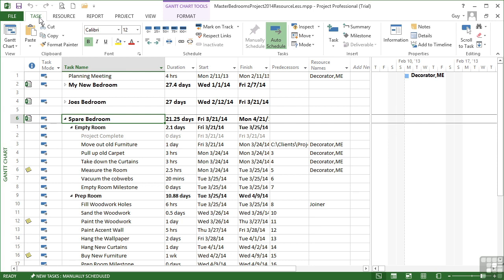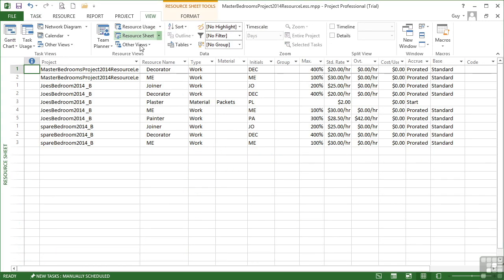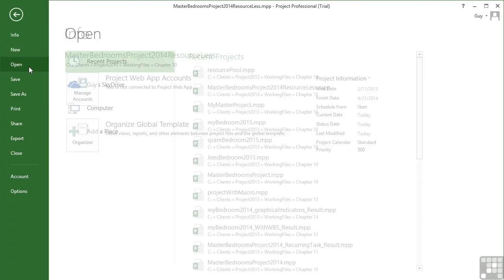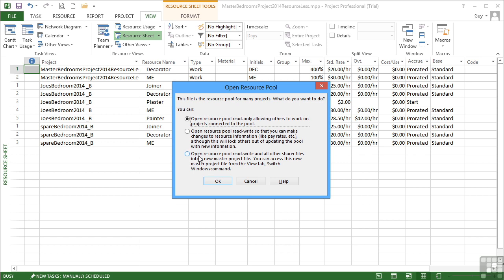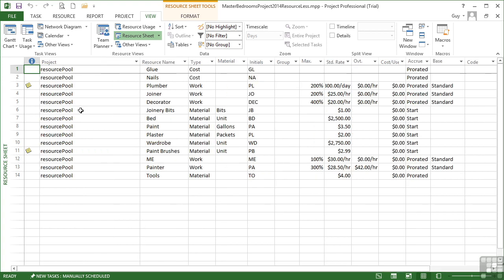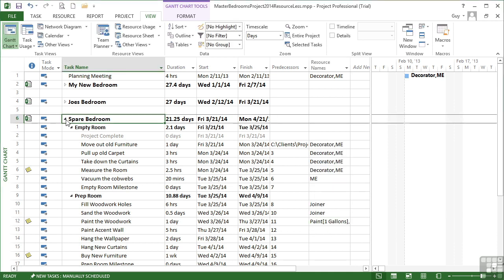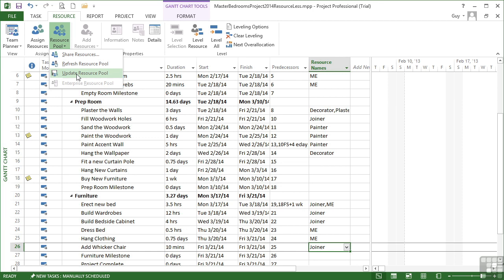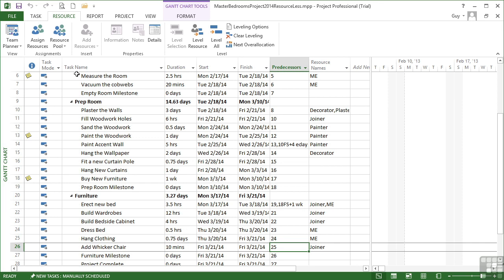1006 Keeping The Resource Pool Updated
The Master Report
Keeping The Resource Pool Updated